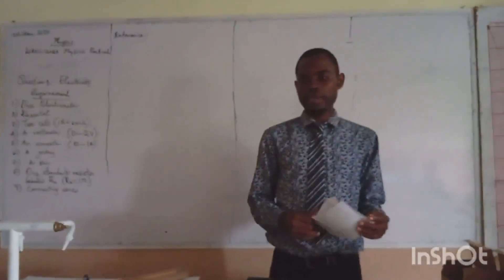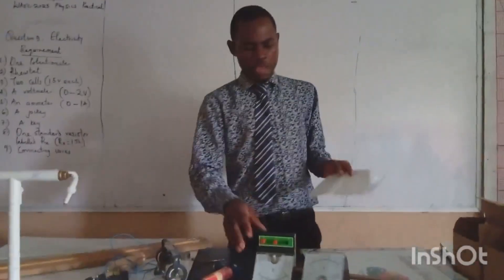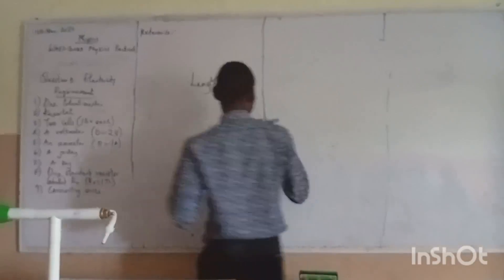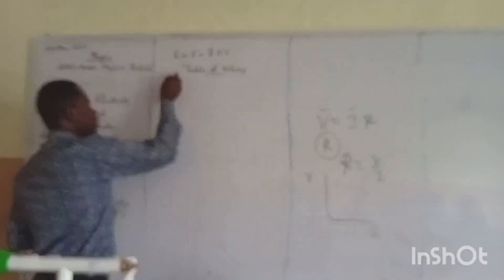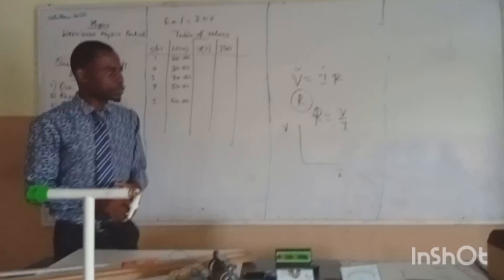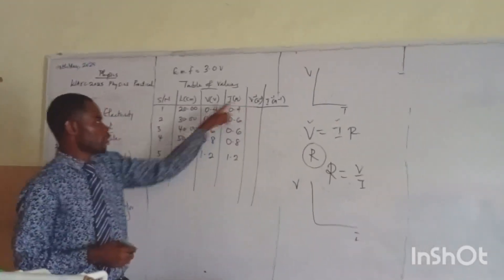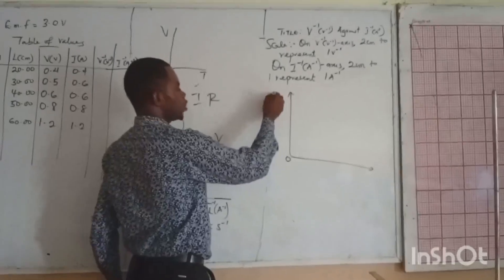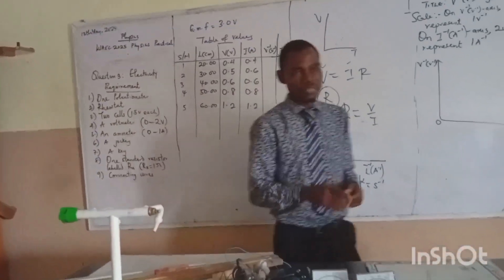WAEC GCE 2025 Physics Practical Question Electricity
This video will tell you how to answer GCE 2025 Physics practical on Electricity Ohms law